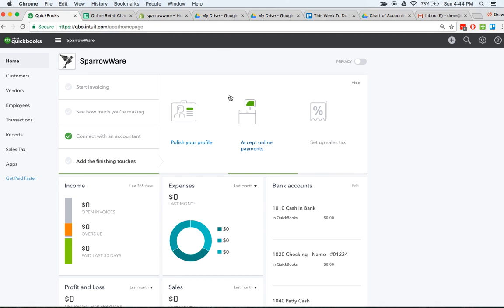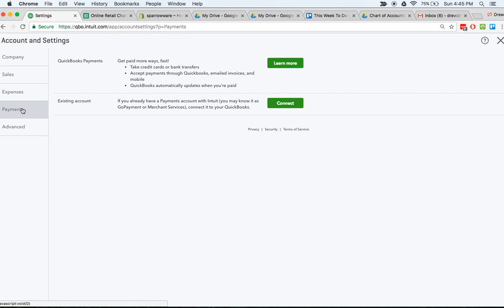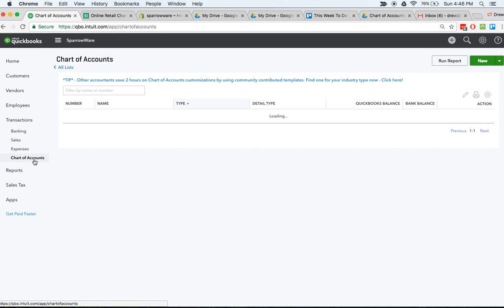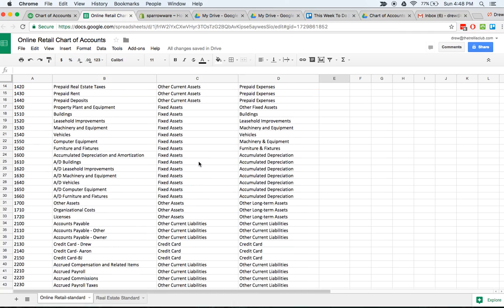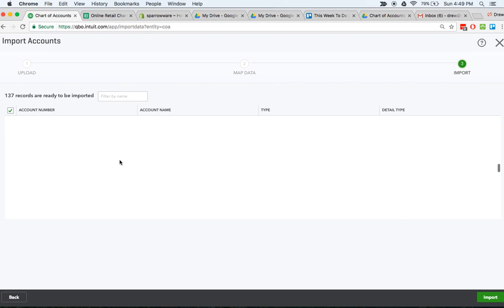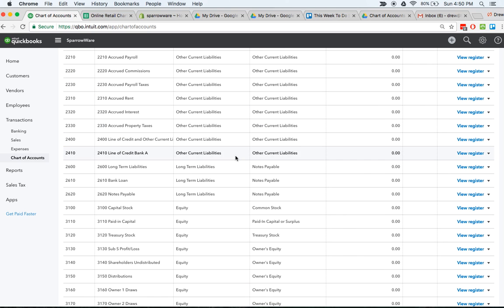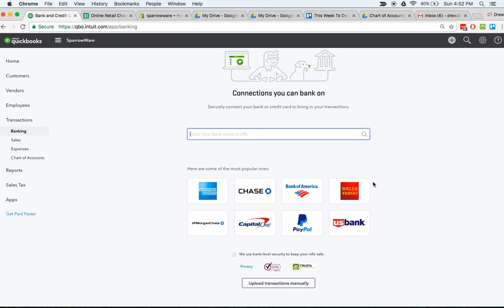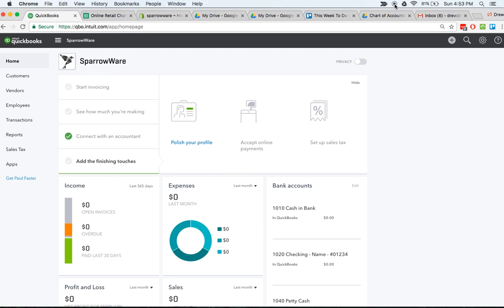QuickBooks Online Chart of Accounts Setup- Ecommerce/Shopify Business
New to QuickBooks Online or want to get a more organized Chart of Accounts? Check out this video on importing a new chart of accounts for a retail/e-commerce business. to download for free